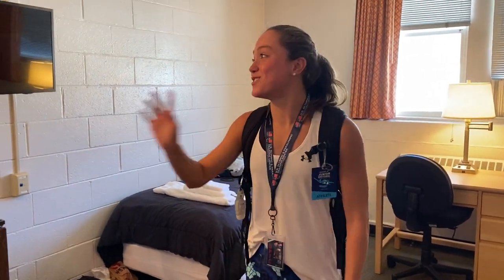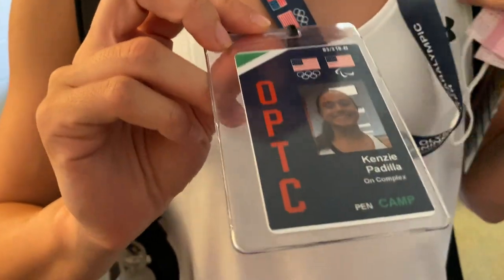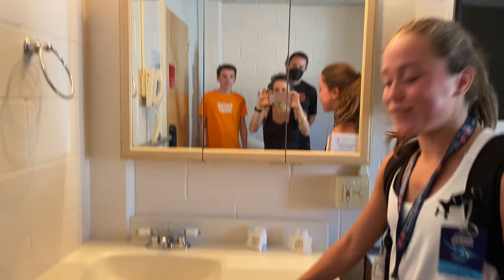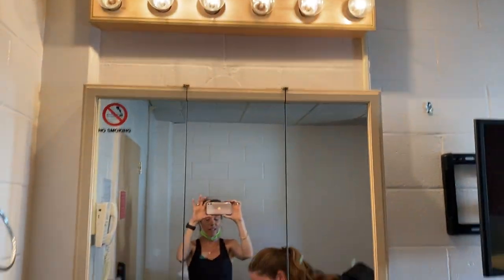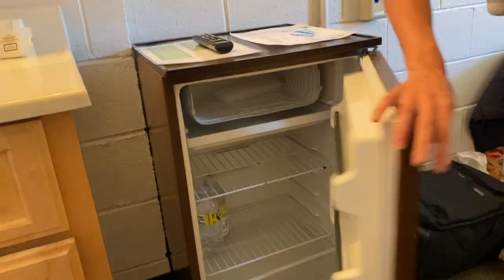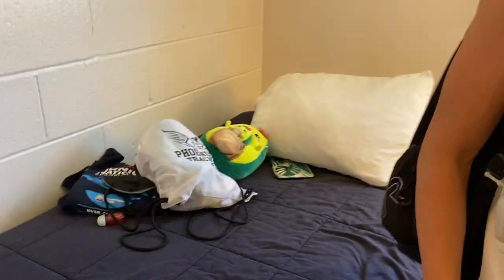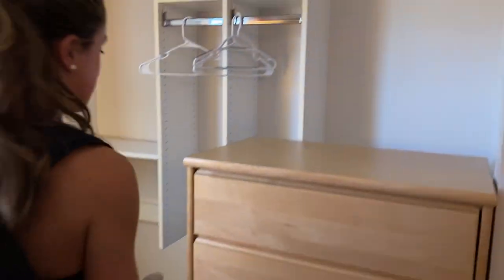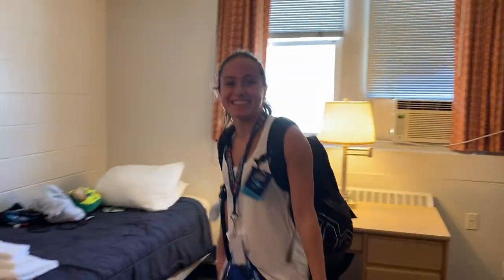US Olympic Training Center Dorm Room Tour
US Olympic Training Center Dorm Room Tour. Take a peek at the basic dorm room where athletes stay while living at the US Olympic Training Center. Kenzie spent 4 nights in the dorms when she was invited to attend a Pentathlon Training camp to prep her to compete in USA Nationals for the Pentathlon.